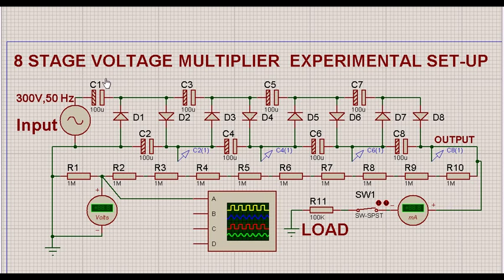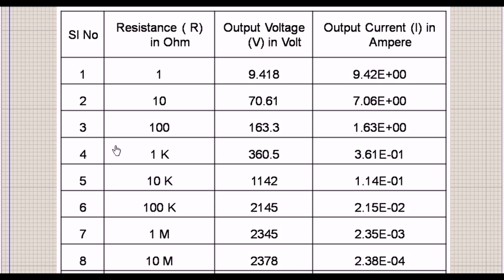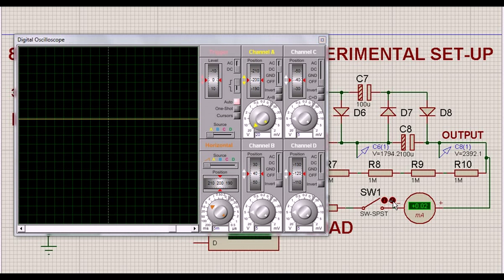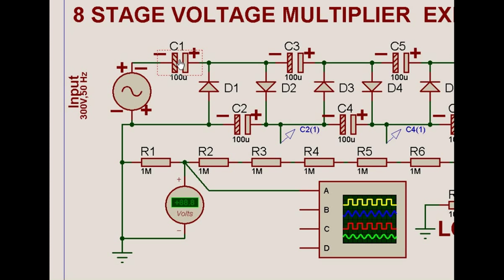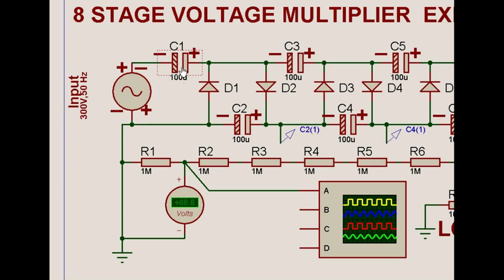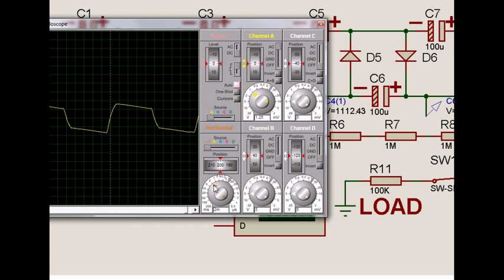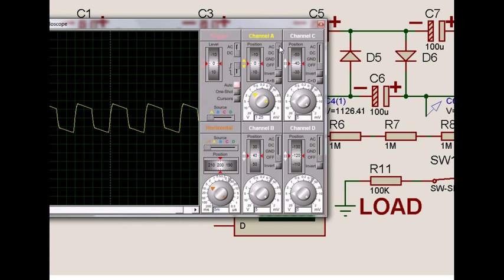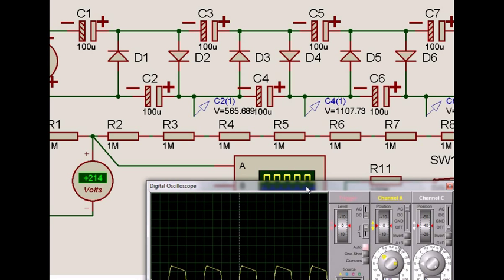Mini Projects for EEE,Voltage Multiplier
Voltage multiplying of Ac to high voltage DC by ladder network of diodes and capacitors